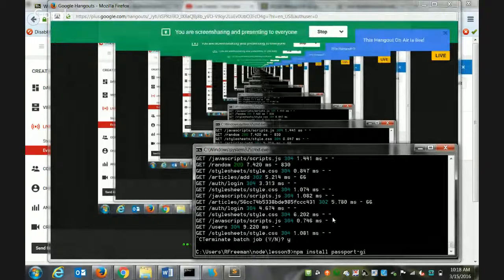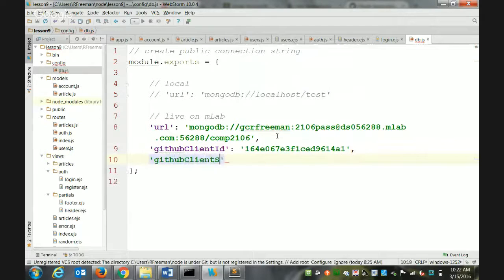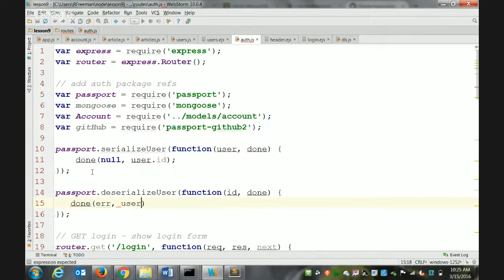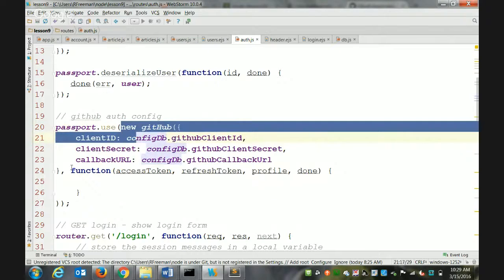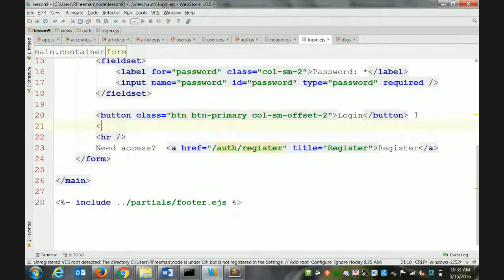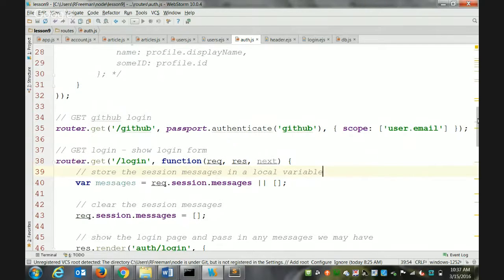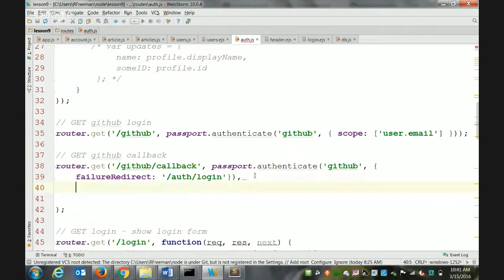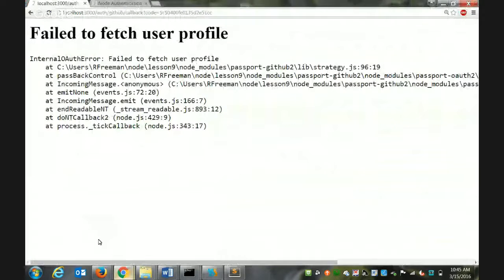COMP2106 Lesson 9 Part 3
GitHub Auth